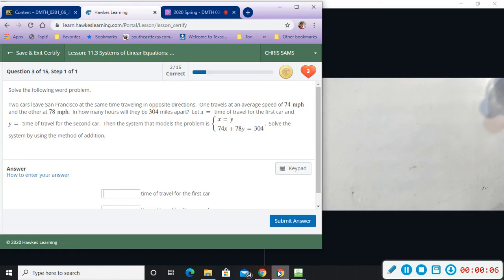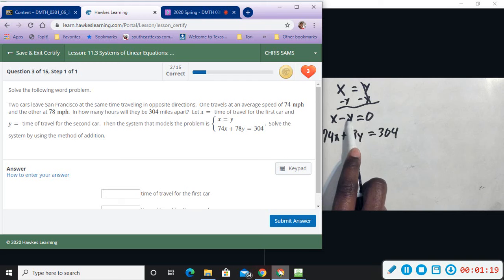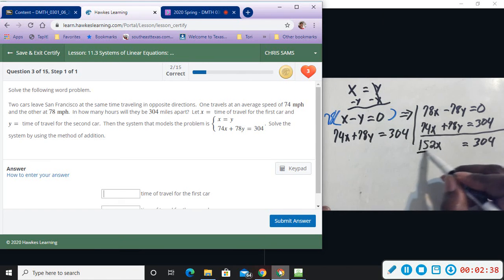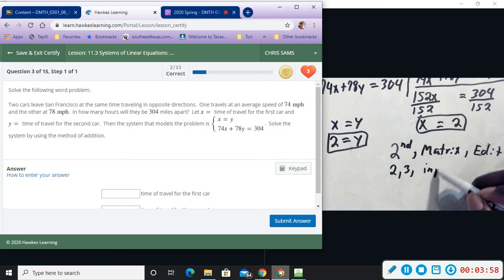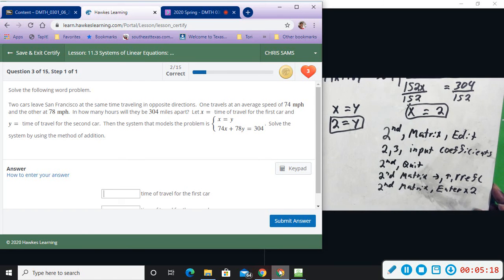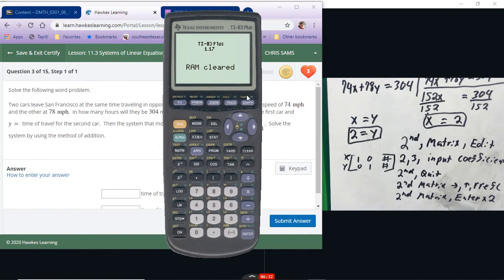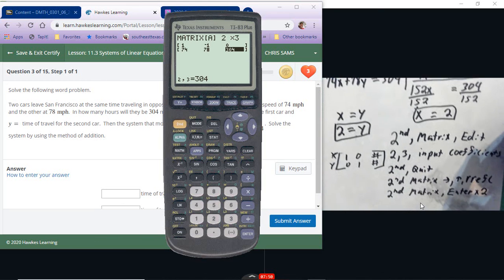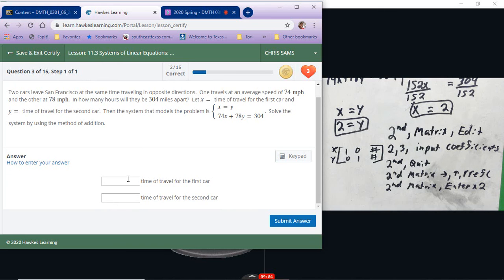Intro to Alg 11 3 3